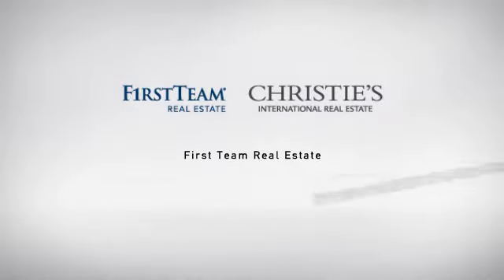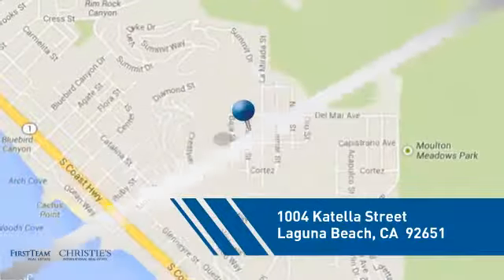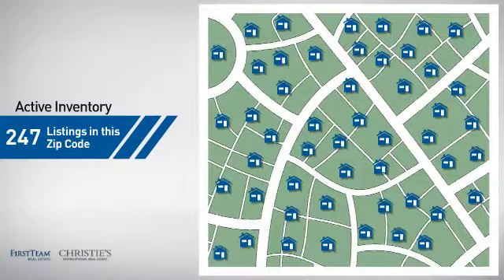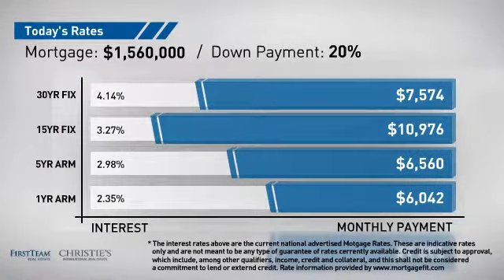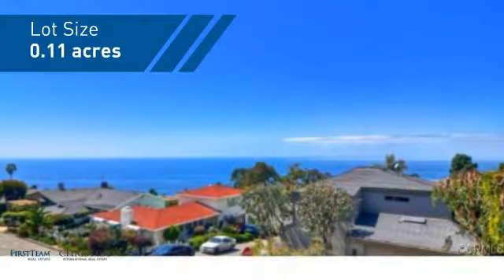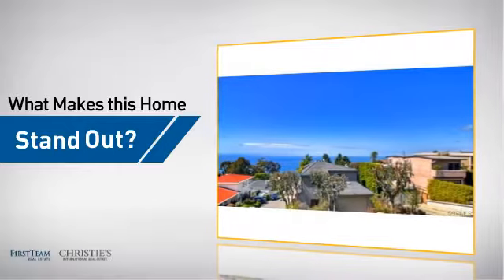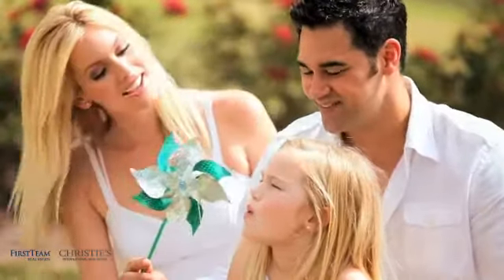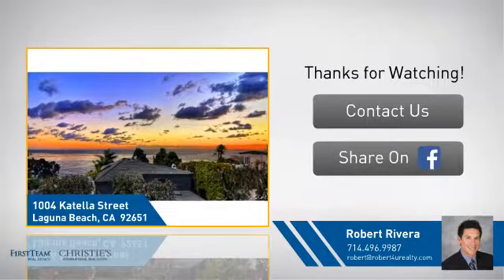1004 Katella Street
Spectacular luxury Laguna Beach home situated on a premium corner lot in the coastal hilltops of world-famous Laguna Beach! World-class location features panoramic views of the Ocean & Catalina Island! Take your pick from 3 patio decks to enjoy the ocean views and breeze. Completely rebuilt from the studs up in 2005. Inviting living room entry opens to lower level balcony with amazing views, 2 bedrooms + Jack & Jill bathrooms. Wonderful entertainers upper level with huge great room showcasing walls of French doors to experience beautiful ocean views, rich Brazilian cherry hardwood flooring & cozy stone fireplace. Gourmet kitchen with granite slab counter tops, top-of-the-line stainless steel Viking Professional grade multi burner range and hood vent, Bosch dishwasher, Sub-Zero refrigerator + recessed lighting and upgraded dual pane windows throughout. The spacious master suite features private balcony & lavish travertine bath with whirlpool Jacuzzi tub. Rare entertainers yard with mature trees & flagstone patio. This beauty also has a 2 car garage with plenty of storage.  You will not be disappointed with this property.